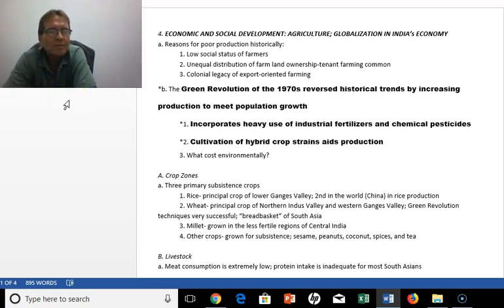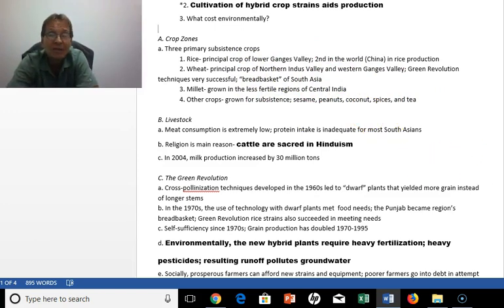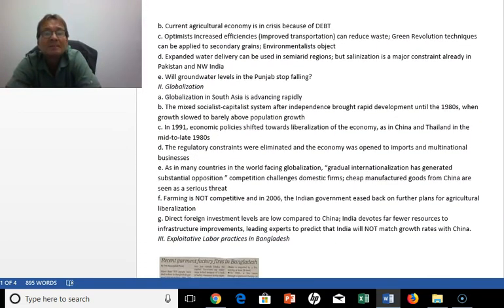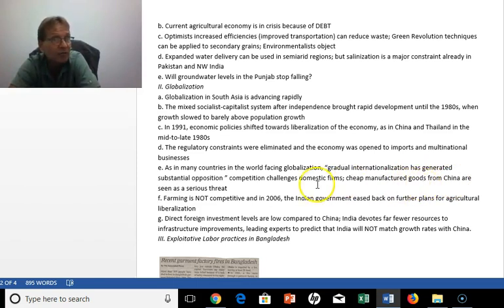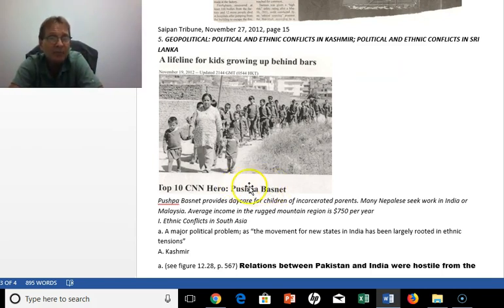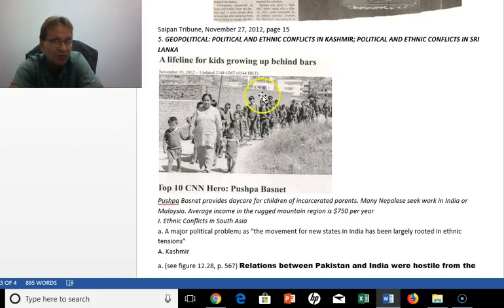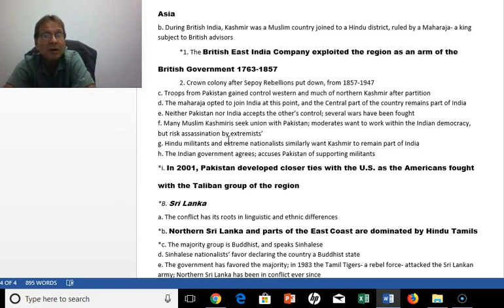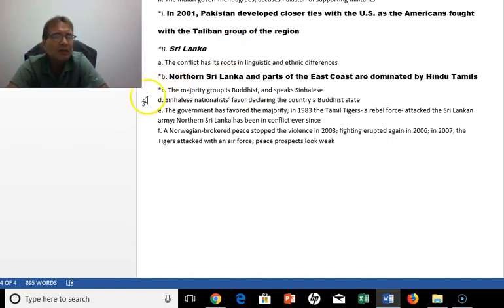2 GE 201 Economic and Geopolitical issues in South Asia